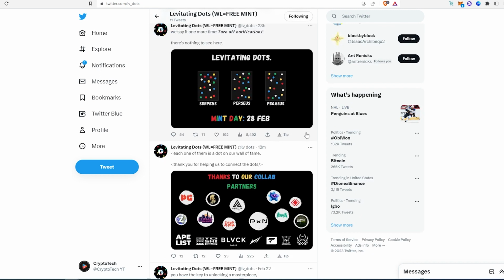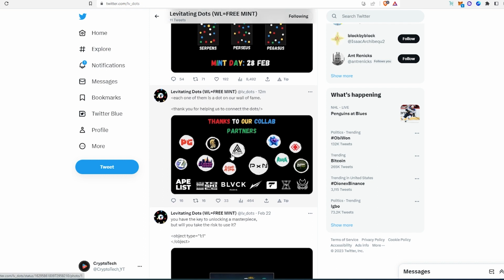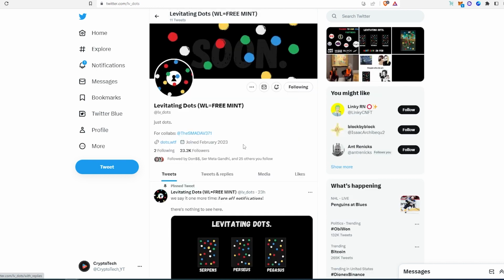3 FREE MINT NFT Projects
In this video I will show you 3 projects with free mint NFTs.

1. ➡ Levitating Dots 👇
Mint Date: TBA

2. ➡ The Elf Kingdom 👇
Mint Date: TBA

3. ➡ NOVA9 👇
Mint Date: TBA

PERSONAL GEAR
4k Asus Monitor
Video Camera Tripod